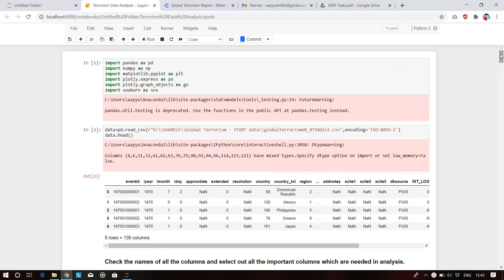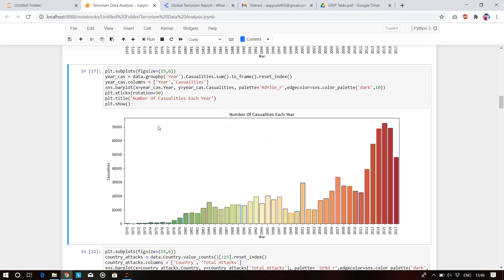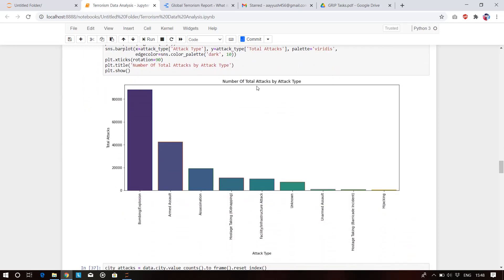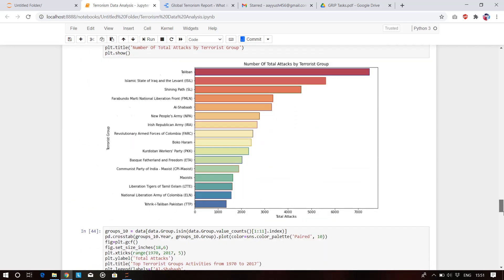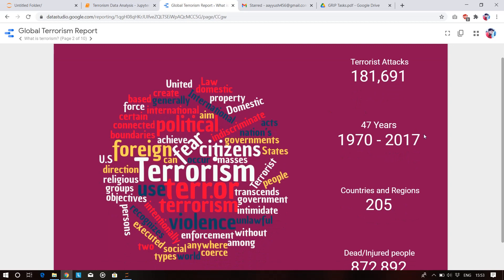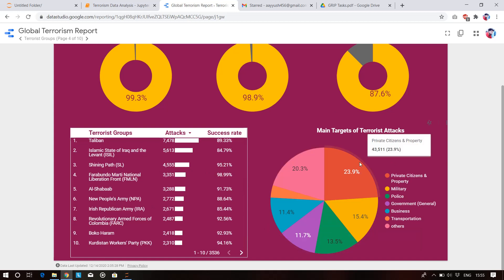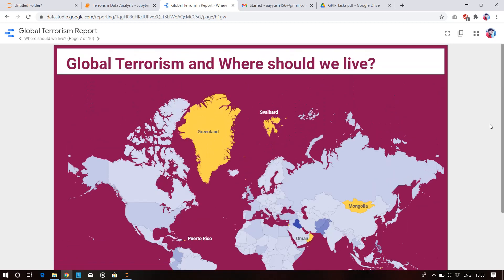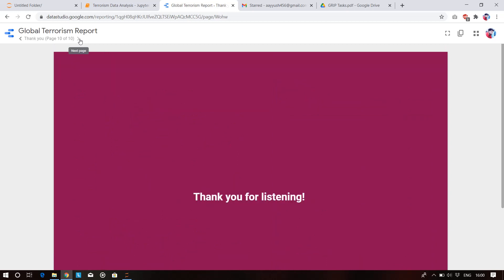Global Terrorism (Extract Data Analysis & Data Visualization Dashboard )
Task - 4

Exploratory Data Analysis - Terrorism

● Perform ‘Exploratory Data Analysis’ on dataset ‘Global Terrorism’
● As a security/defense analyst, try to find out the hot zone of terrorism.
● What all security issues and insights you can derive by EDA?
● You can choose any of the tool of your choice
(Python/R/Tableau/PowerBI/Excel/SAP/SAS)